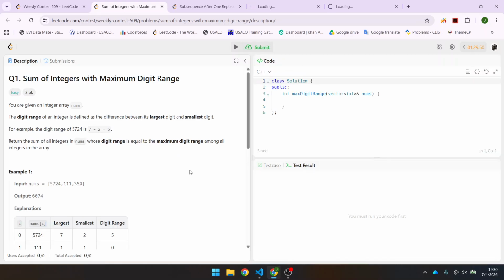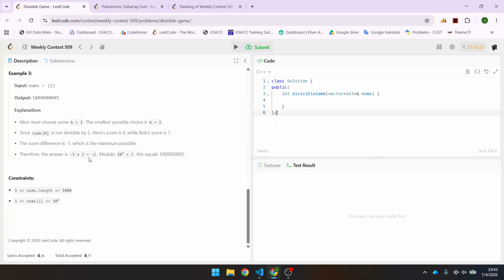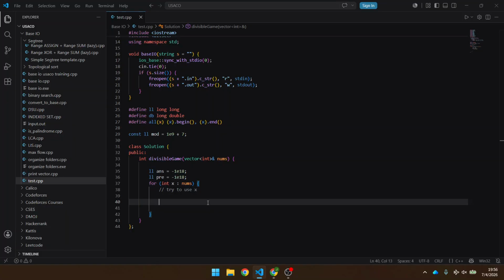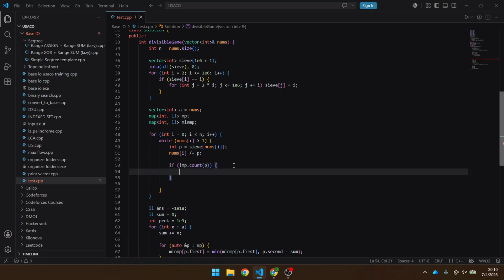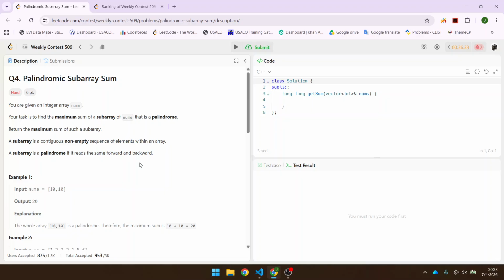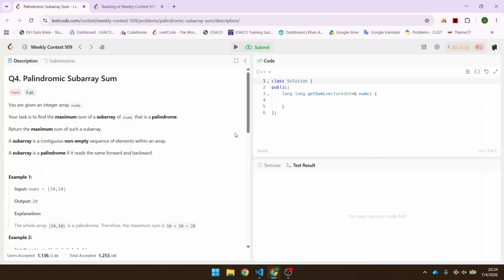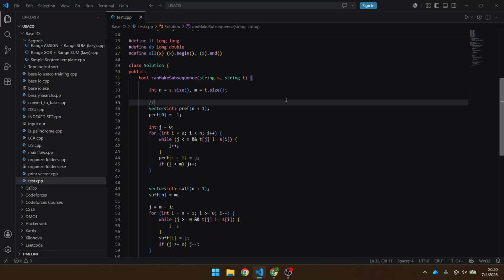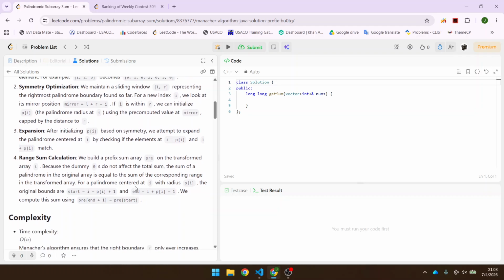Leetcode Weekly Contest 509 Screencast + Solutions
00:00:32 A
00:02:47 B
00:12:26 C
00:48:26 Not solving D
01:19:14 Solution to A
01:20:15 Solution to B
01:25:12 Solution to C
01:29:30 Why you should not try to solve D